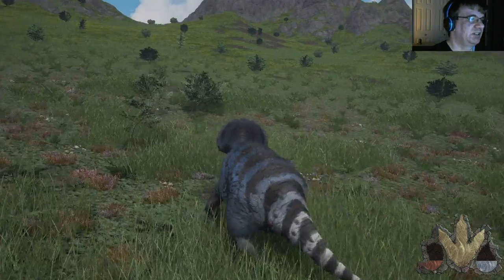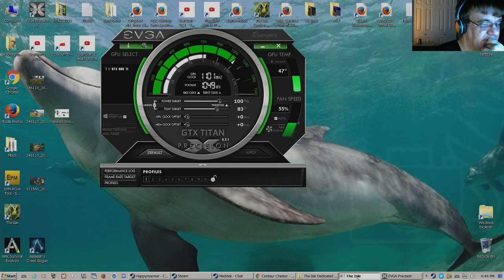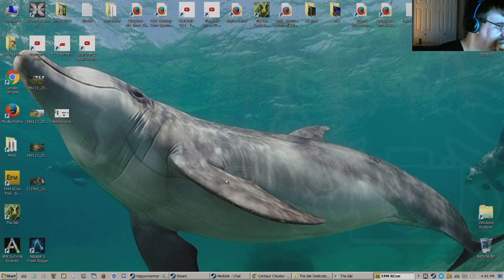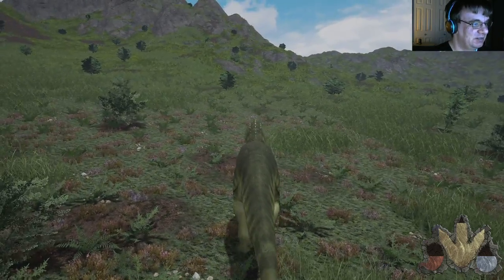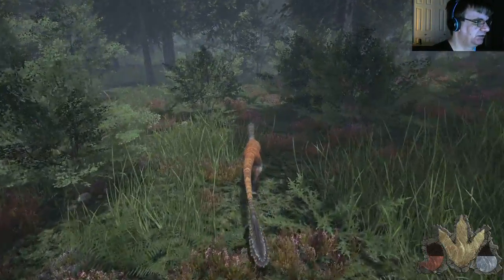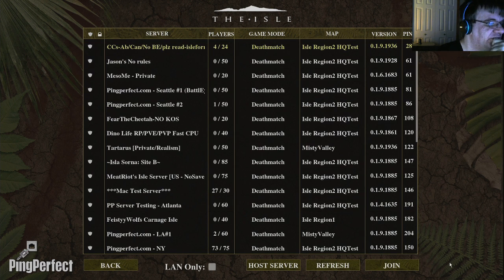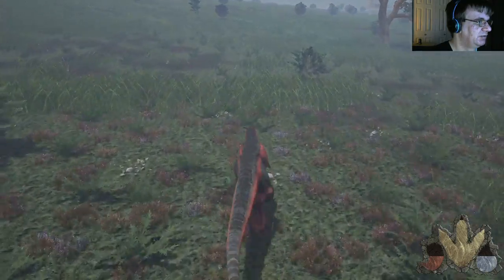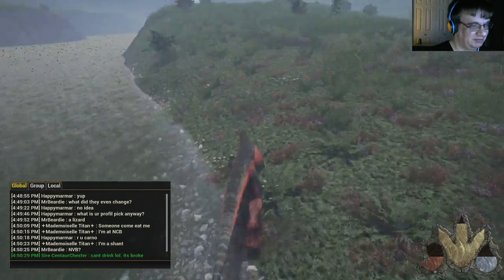The Isle .1936 Dev/Beta still broken.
( Yes I know this is more beta then .1885 version)

Records on my Ark/Isle Server..
This is Isle (Dev branch)/beta version 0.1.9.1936 is broken..
Dino's can't seem to move correctly, T-Rex seems studded or be stuck before he starts to move. Trike seem show this too but not as bad, Raptor and carno seem to show it too. But again not as bad as Rex. currently you Can't eat and cant drink.

Note:
Dev : please add RCON support for us Admins soon please. Currently I can not admin my server or kick/ban ppl unless I enable battle eye. Battle eye is VERY unstable for me and my players.
(Sorry about my Blue yeti mic picking everything up, my clunky keyboard and mouse haha.)

-Sys specs below.-
=-CC=-(in Alberta Canada)
Ark Server-1: CC The Island-PVE / IP : 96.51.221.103:27015 / Private for now
Ark Server-2: CC Center island-PVE / IP:
:27020 / public/no pw

Game Pc : i7 3770k 3.5 Ghz/16 GB Ram/GTX 980TI SC/2x 240 SSD GB/ Win 7 64bit
Ark Server: i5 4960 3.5 Ghz /16 GB Ram / No GPU /240 GB SDD /Win7 64Bit